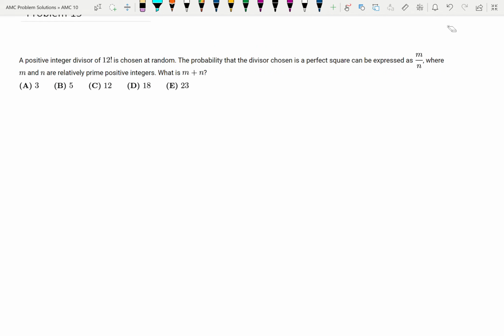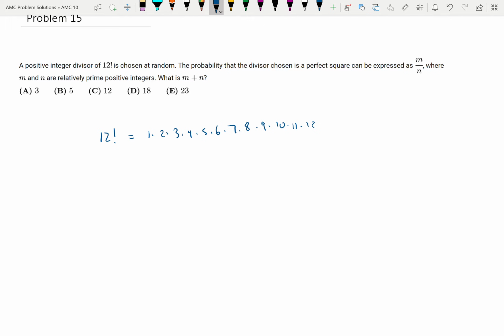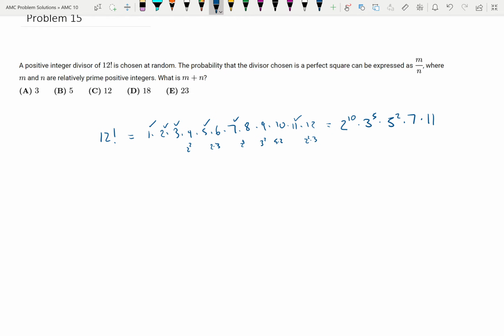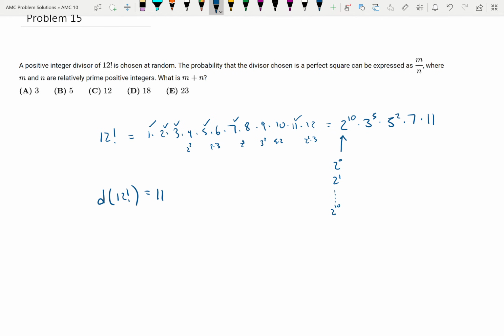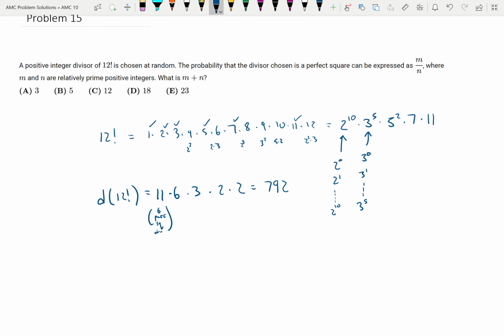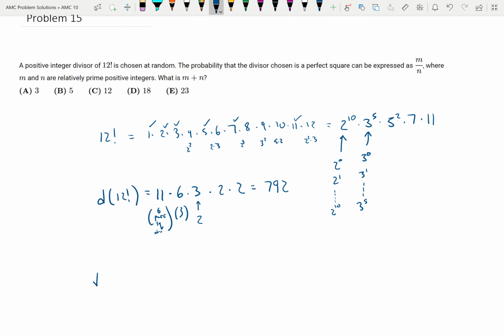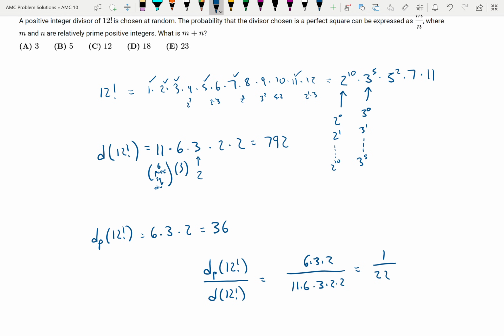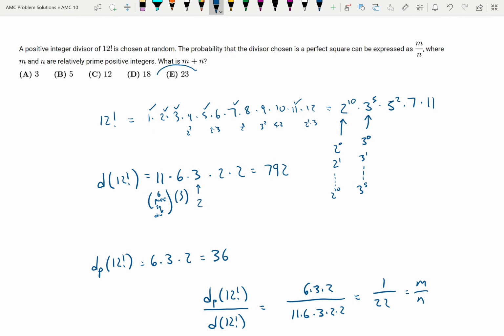2020 AMC 10A: Problem 15